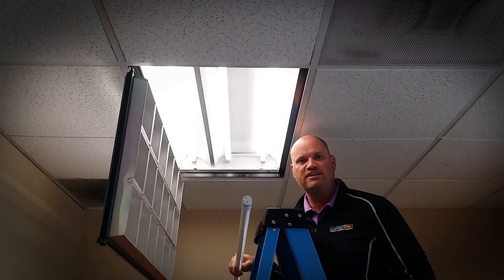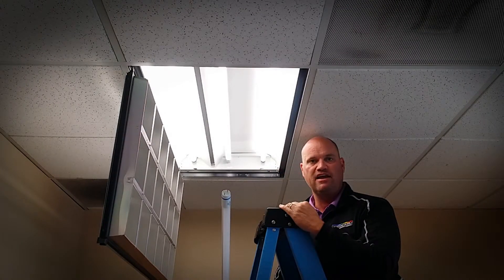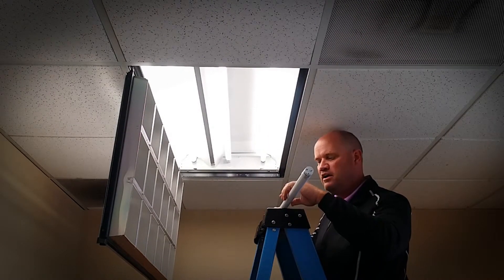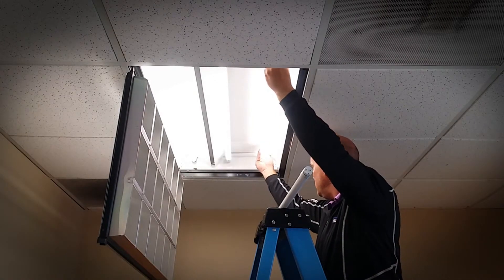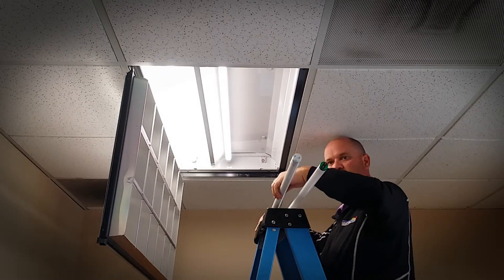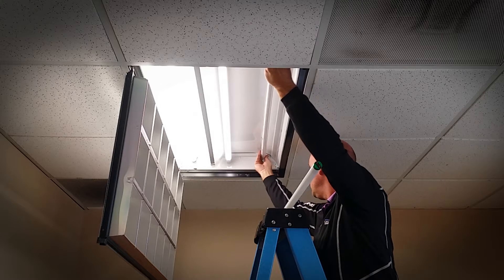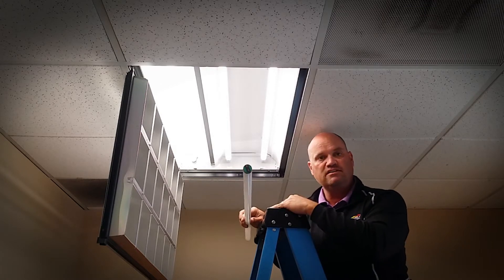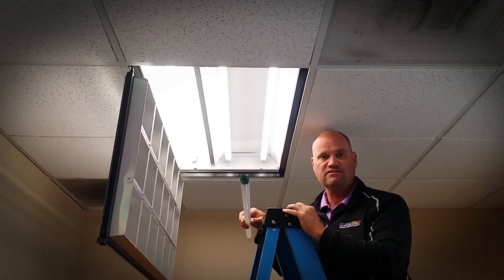InstantFit LED T8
How to install the LED T8 lamp from Philips Lighting.  Changing your fluorescent T8 lamps to LED T8 lamps is very easy and does not require retrofitting the fixture or removing the ballast.